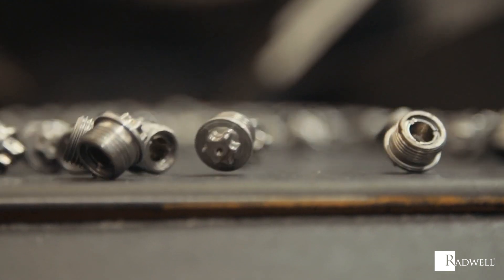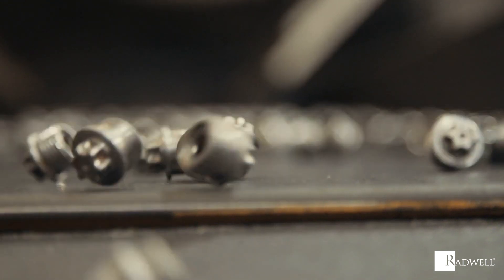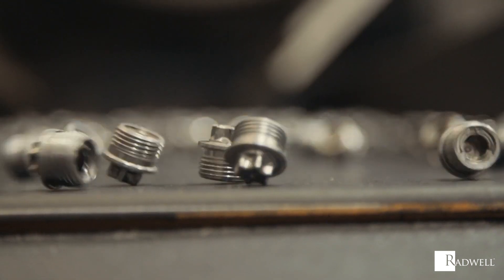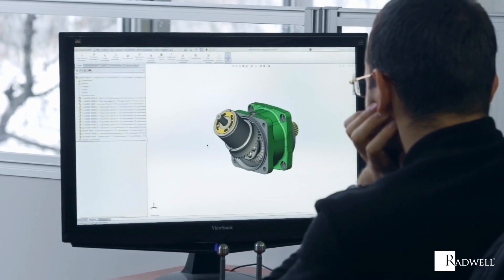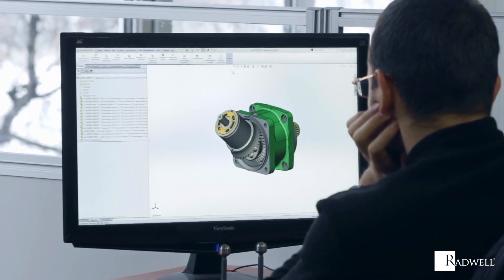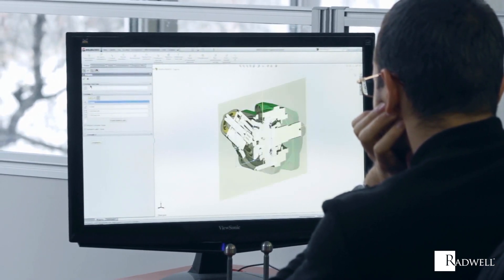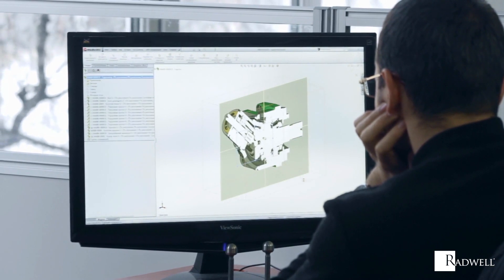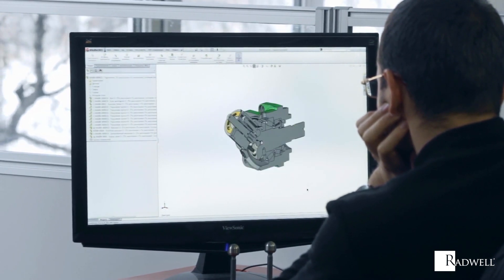What is a CNC Machine?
What is a CNC machine? Learn more in this video from Radwell TV's "What Is" series